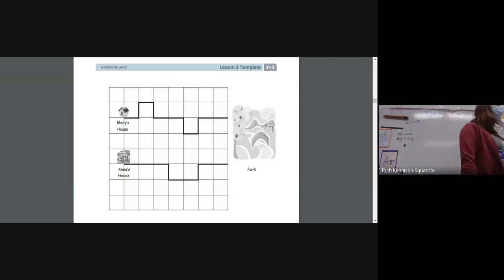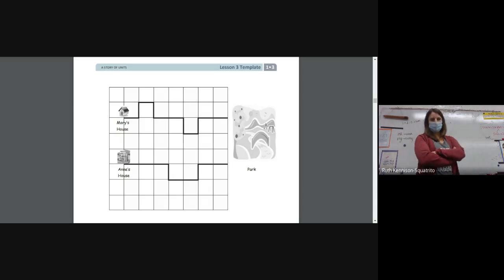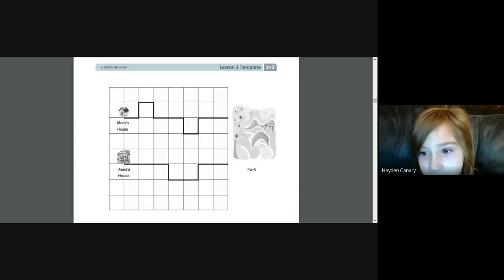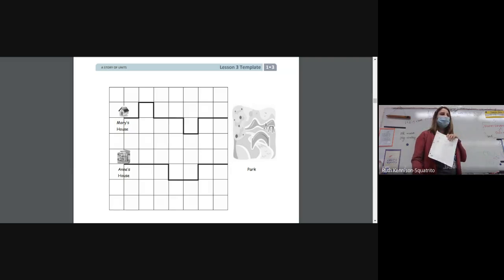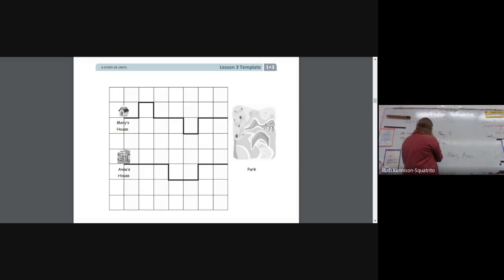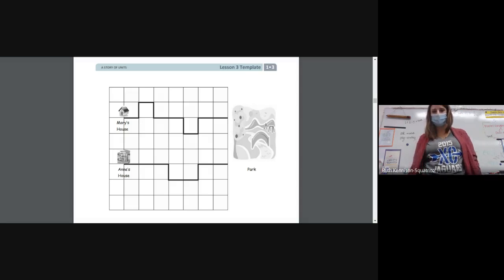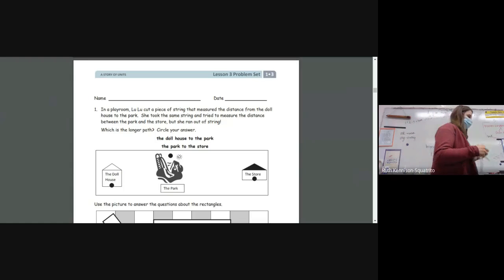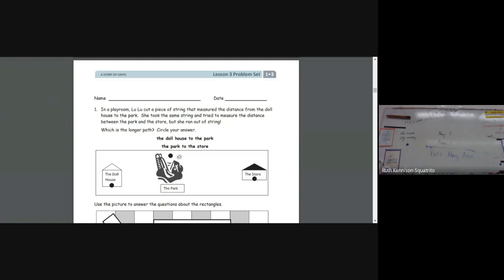1st Math Module 3 Lesson 3 LIVE 3/25